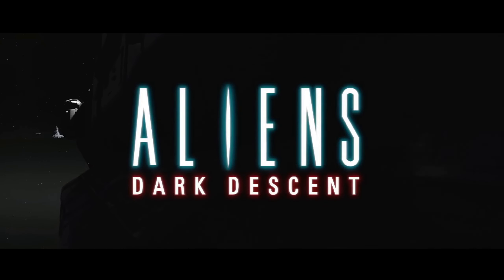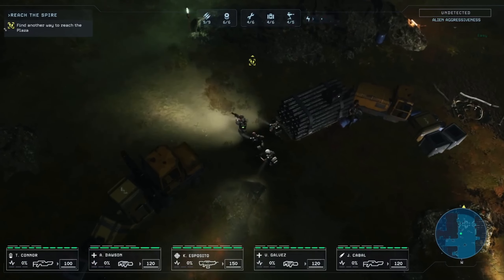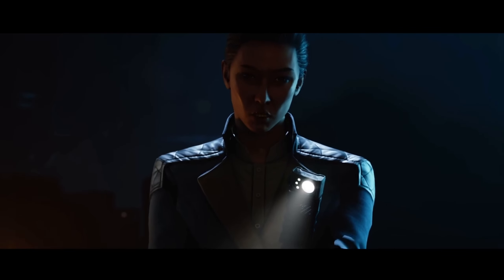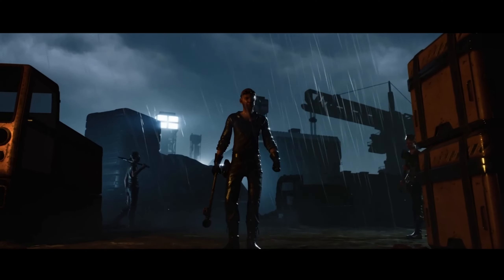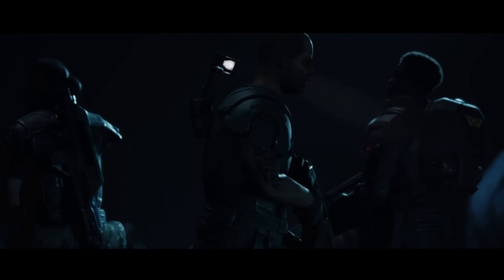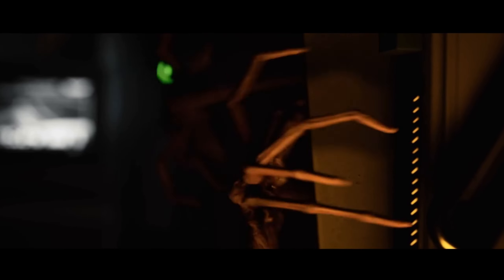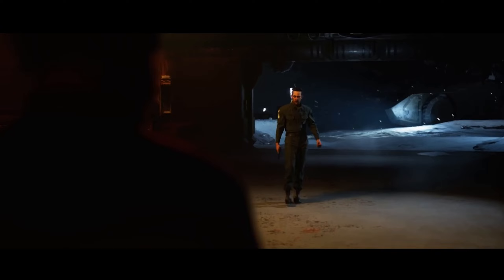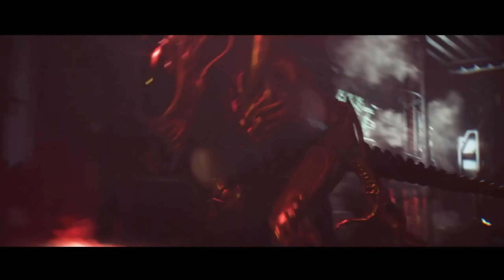Aliens Dark Descent - Gameplay Overview Trailer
Drop into the gripping journey of Aliens: Dark Descent, a squad-based, single-player action game in the iconic Alien franchise. Lead your soldiers in real-time to stop a new and terrifying kind of Xenomorph outbreak on Planet Lethe.